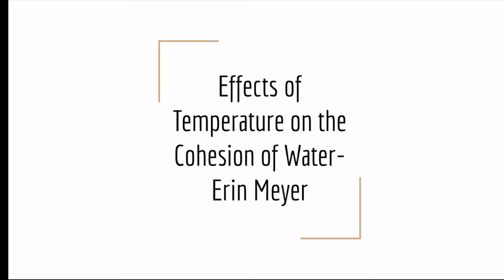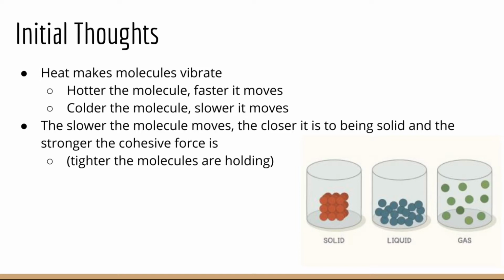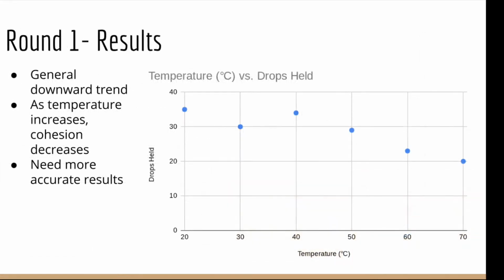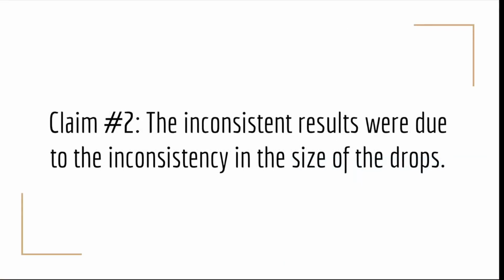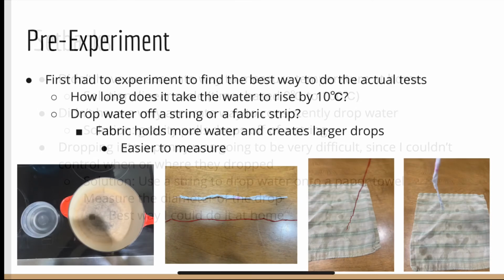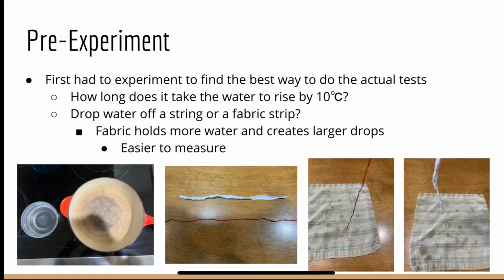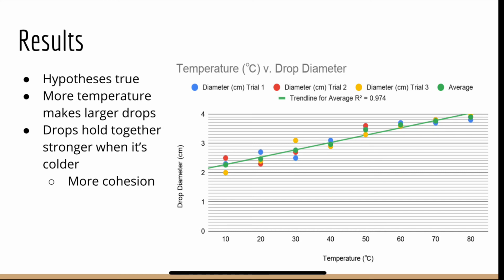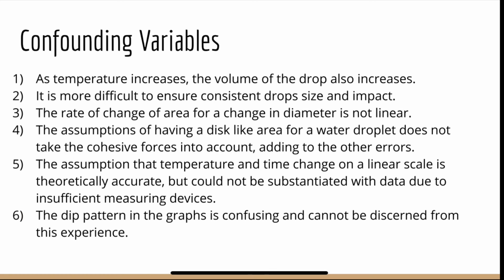Erin Harp - Physics I Long-term - Bonding Effects of Temperature on Cohesion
Erin Harp presents her Physics I long-term titled Bonding Effects of Temperature on Cohesion at the The Fourth Annual Freedom Area High School Science Conference.